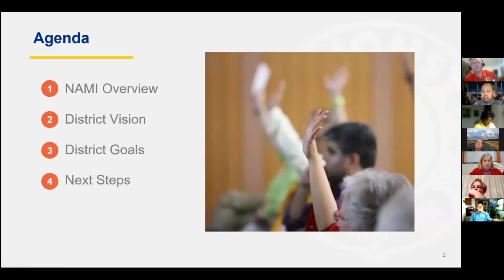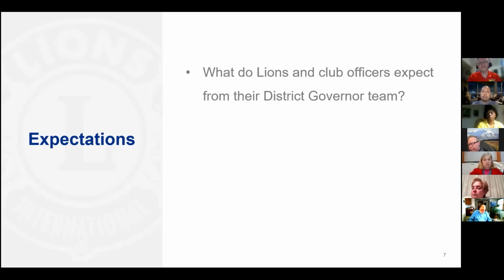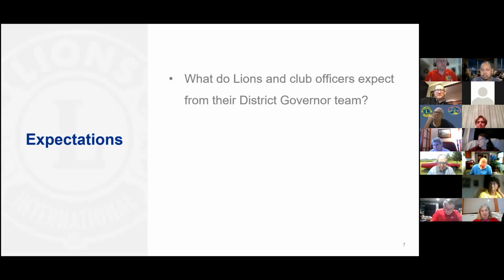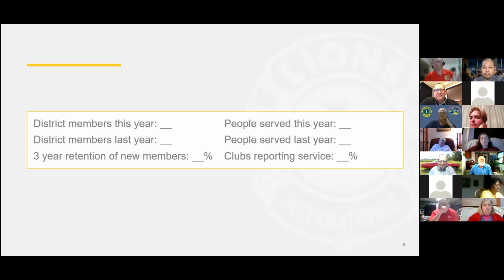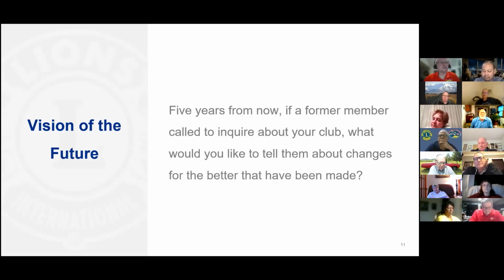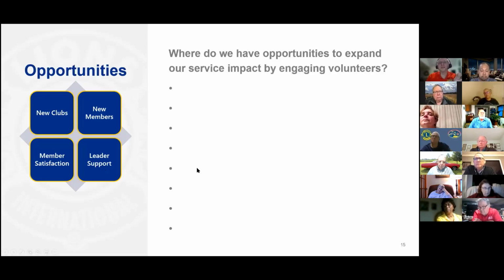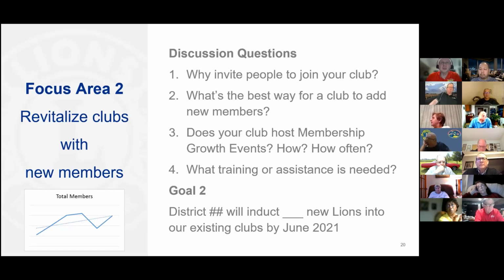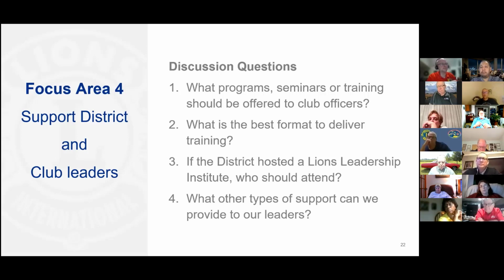Build a Vision Mock Session 2021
The Lions who participated discovered the ease of Build a Vision.  This process will provide a foundation upon which to build success.